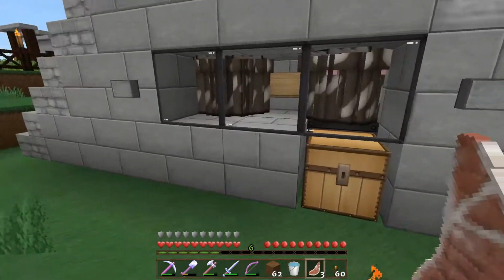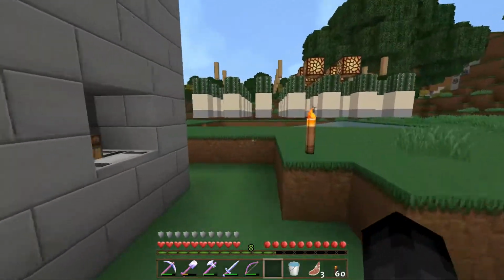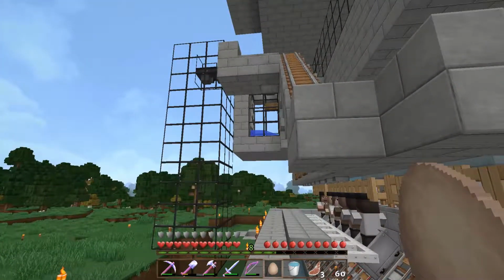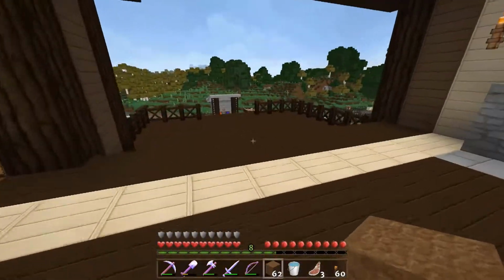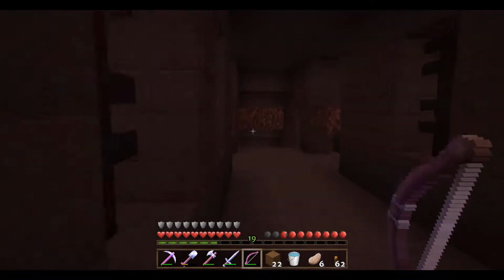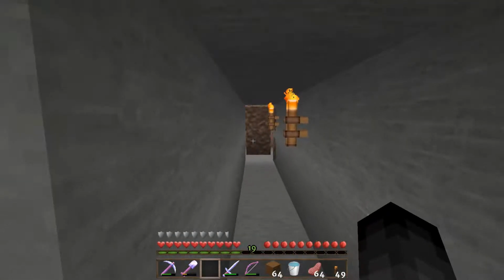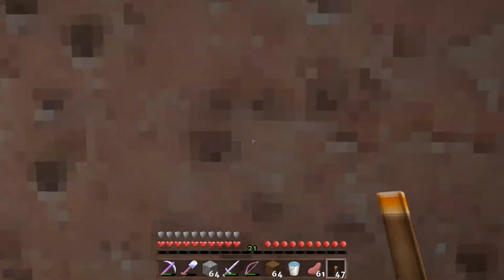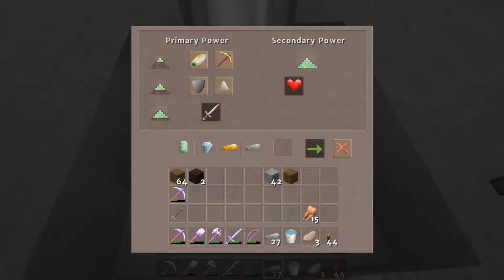Beacon Quest Completed! - Minecraft Initium S1E21 | Let's Play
In this episode, we take a look at the progress we've made around the base, we hunt wither skeletons for their skulls, we battle The Wither, and we set up our new beacon!